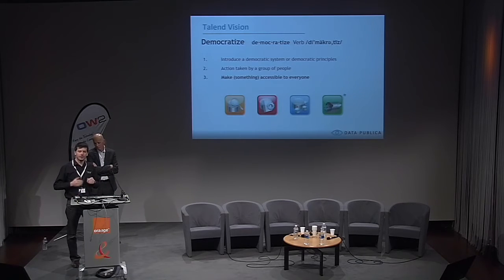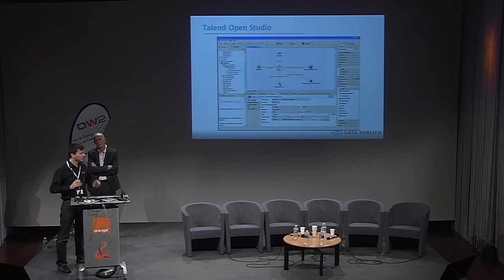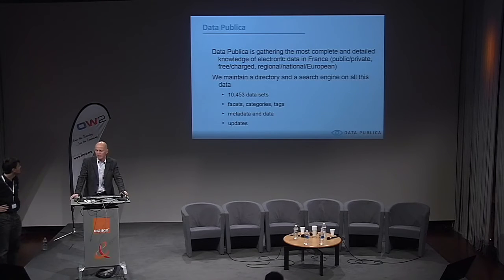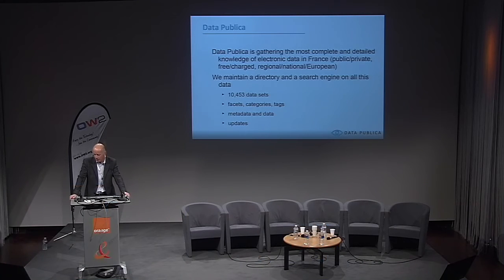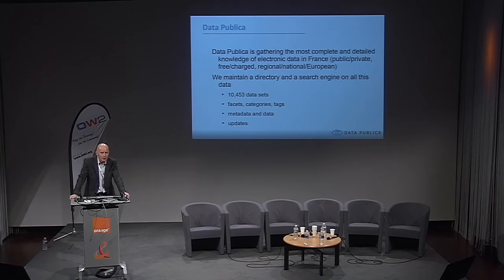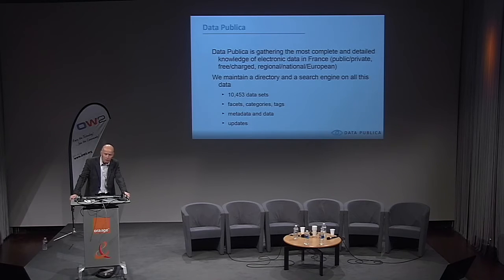OW2con 2011 Open your data with DataPublica and Talend François Bancihon Cedric Carbonne PART 1